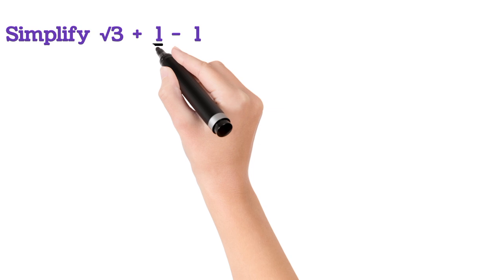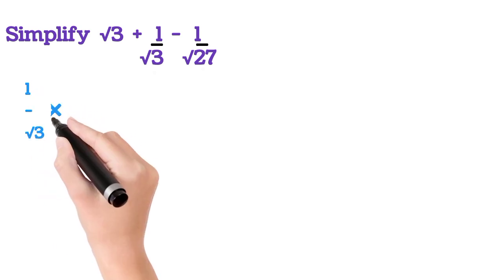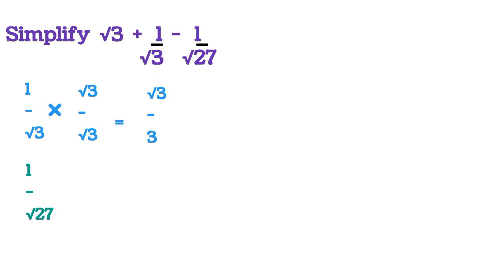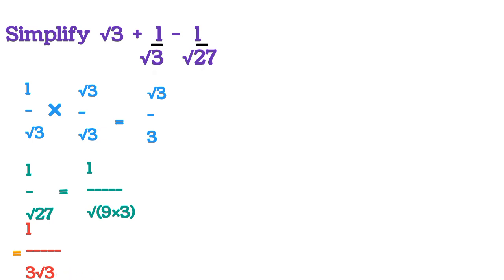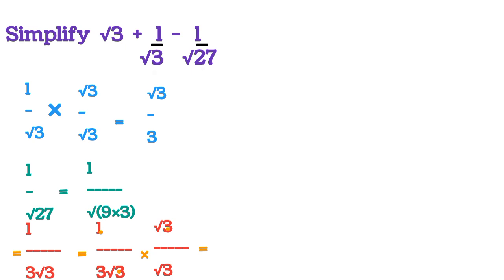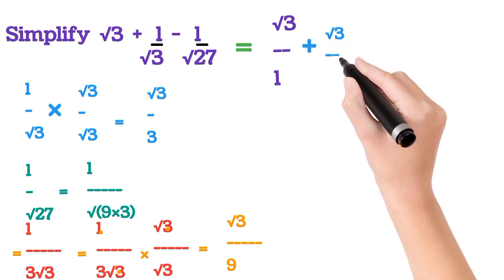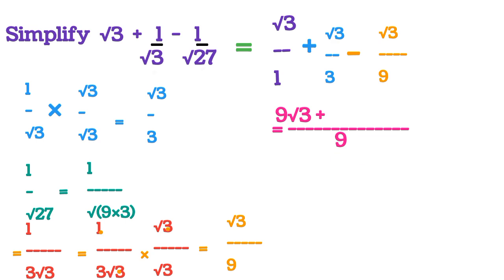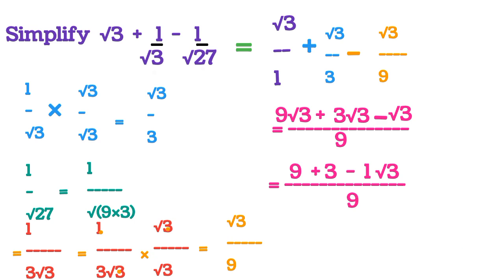13 May 2026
Learn how to simplify surds step by step in this easy mathematics tutorial.

You will learn:
Rationalization basics
This tutorial is beginner-friendly and suitable for students preparing for exams and mathematics tests.